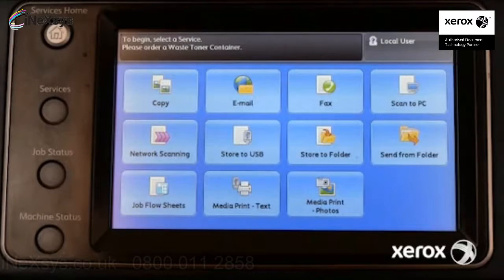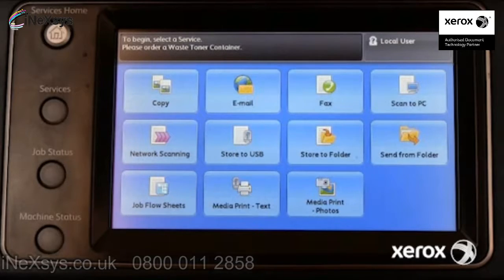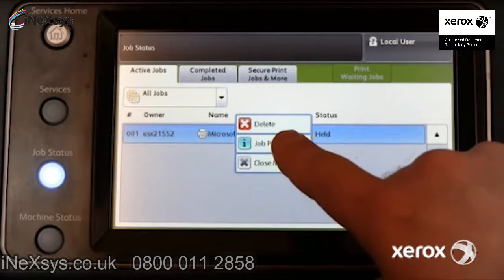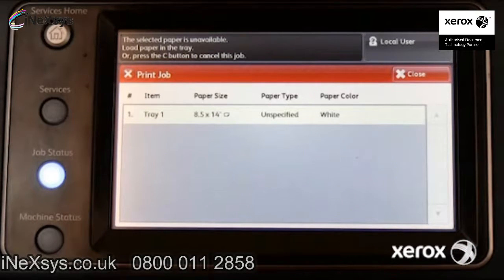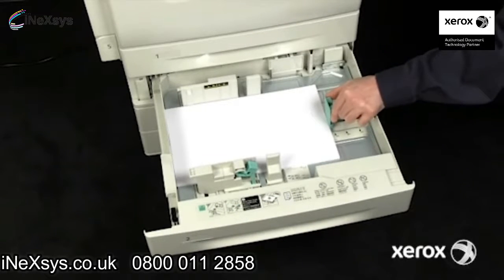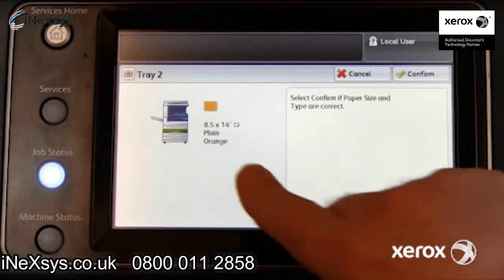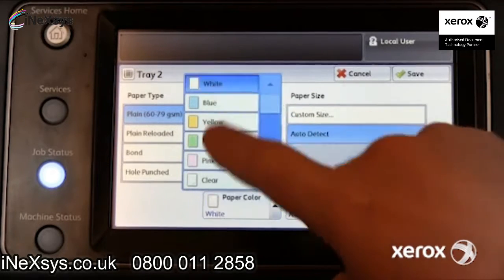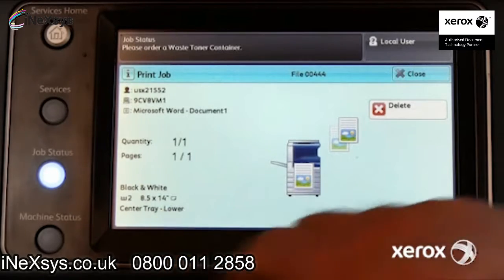How to Resolve the Resources Required Message - Xerox Work Centre 7200/7220/7220i/7225/7225i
Want to know how to resolve the resources required message on your Xerox 7100 or 7200 series machine?
Keep watching for useful help and tips to guide you through doing just that!